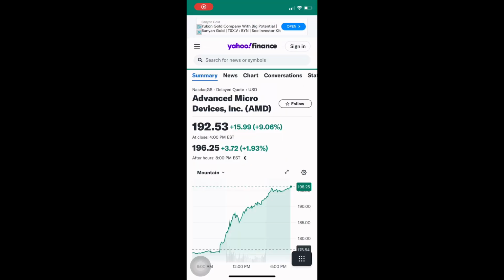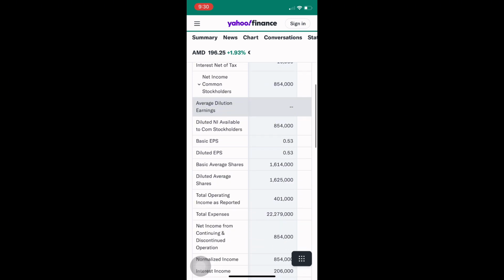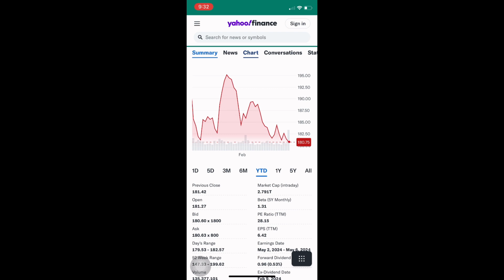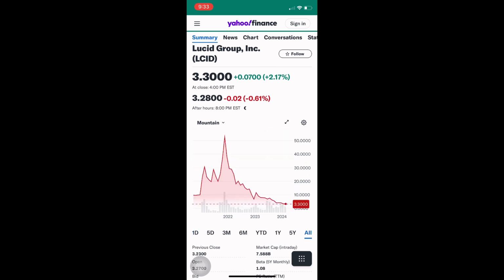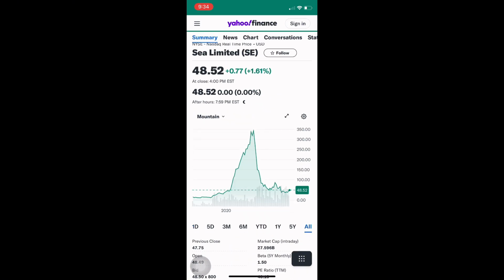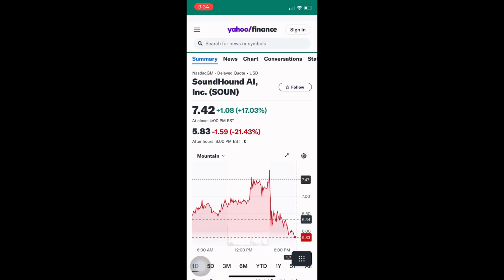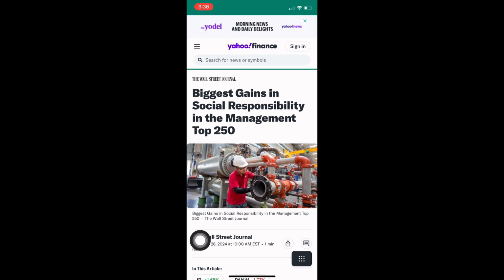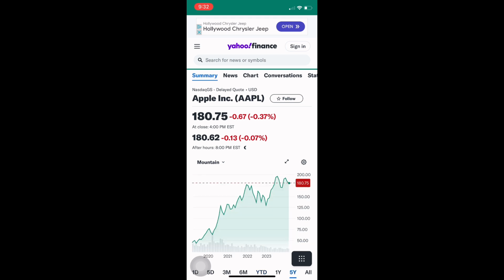I TRIED How to Trade Options With SHOCKING RESULTS in 2024 !!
I TRIED How to Trade Options With SHOCKING RESULTS !!
I will Show you how I learned to trade options and the results.